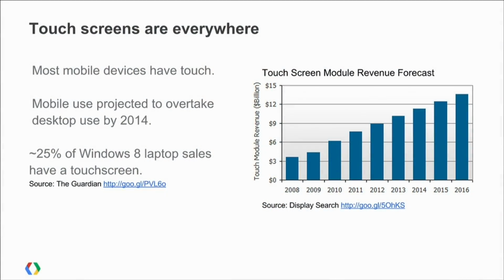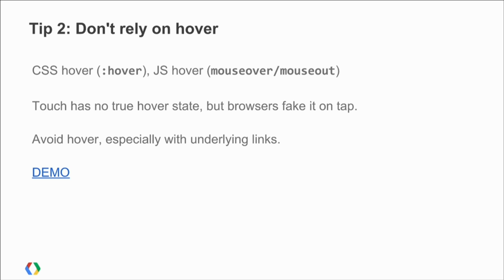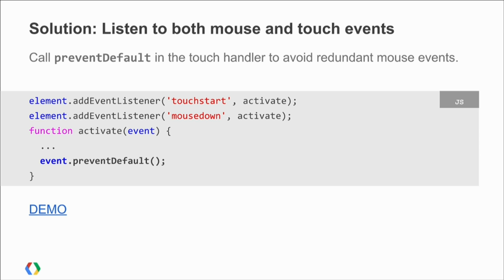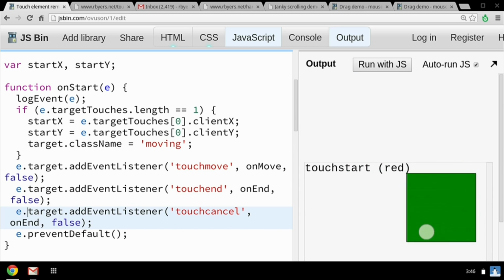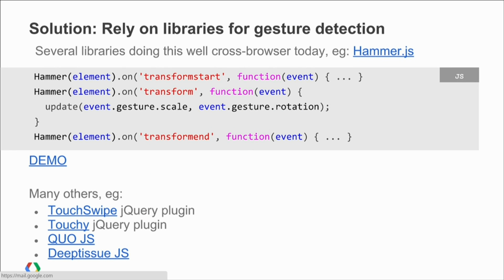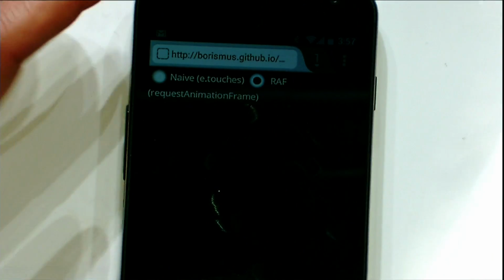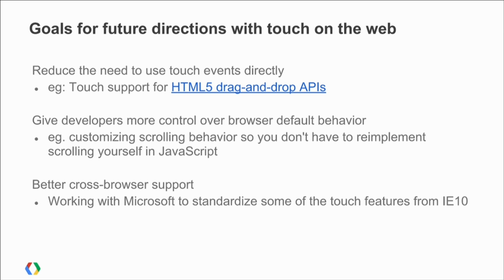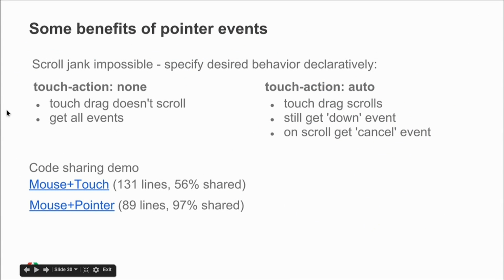Google I/O 2013 - Point, Click, Tap, Touch - Building Multi-Device Web Interfaces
Boris Smus, Rick Byers

PCs,  laptops, tablets, smartphones, hybrids, televisions and more: touch-AND-mouse-enabled devices are coming. Come to this talk to learn how to make your site awesome on the growing number of touchscreen devices and to see what the future of the web holds for touch-based computing.

You will learn how to future-proof your website for touchscreen laptops, how to build a buttery smooth touch experience, and, most importantly, how to create code that is responsive to multi-modal input.